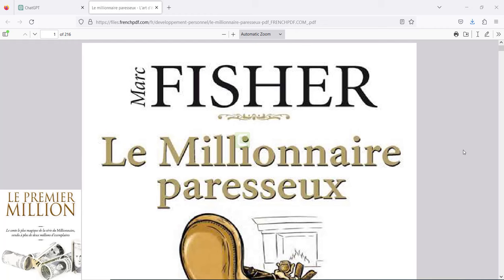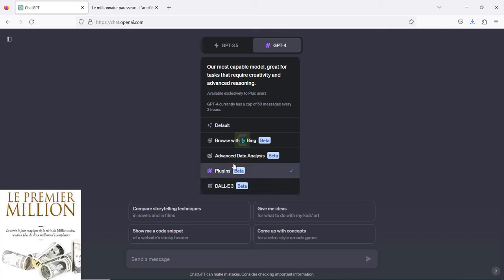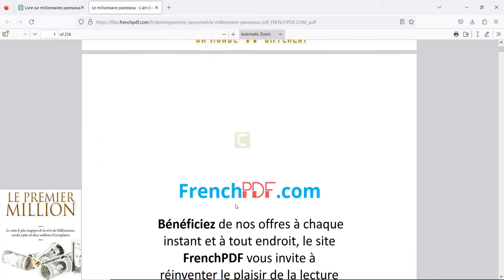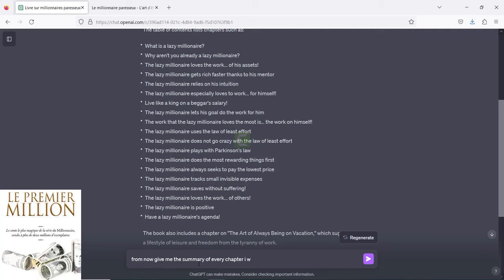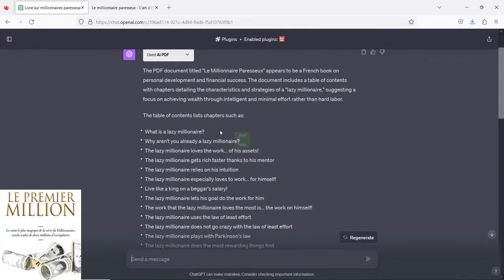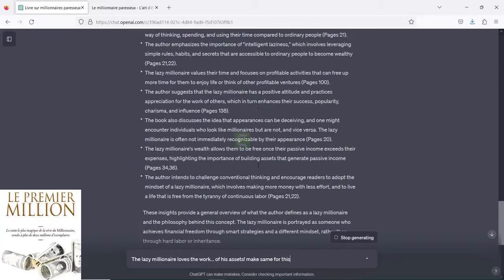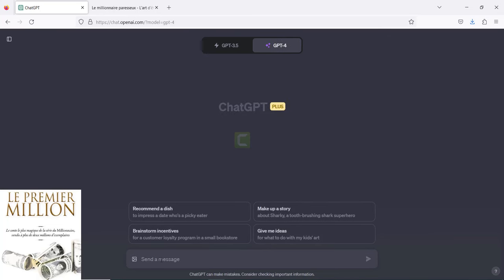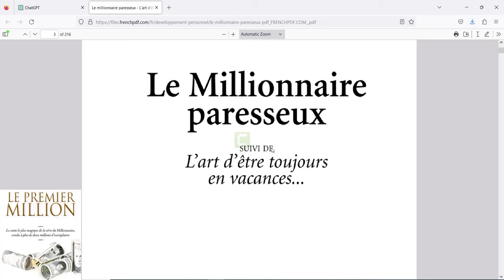How to Quickly Read and Summarize Books Using Plugins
Speed Up Your Reading with These Book Summary Tools
In this video, I’m excited to share a quick and efficient way to read and summarize books using the amazing plugin features in ChatGPT. Whether you're short on time or just want to maximize productivity, this guide will show you how to extract key insights from books like Lazy Millionaire by Mar Pi in no time!

What You'll Learn:

How to use ChatGPT plugins: Learn how to install and use the necessary plugins, like iPDF, to extract summaries and chapters from books.
Step-by-step guide: Watch me walk through the process of summarizing a book chapter by chapter, saving time while getting the most out of the content.
Optimizing your reading: Tips on how to use image and PDF plugins to scan, upload, and summarize content even without direct access to the book link.

Timestamps:

00:00 Introduction: Speed Reading with Plugins
00:26 Overview of the Lazy Millionaire Book
01:10 Installing and Using iPDF Plugin
02:05 Extracting Chapters and Summaries
03:45 Summarizing with ChatGPT: Step-by-Step
05:00 Using Image Plugins for Quick Reads
06:10 Final Thoughts and Next Steps